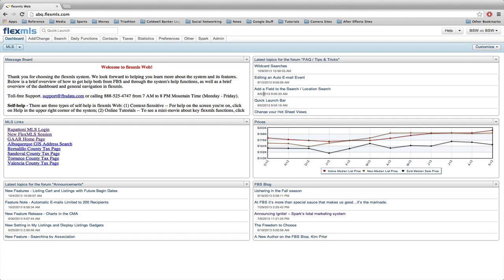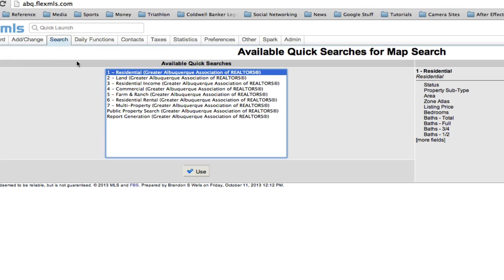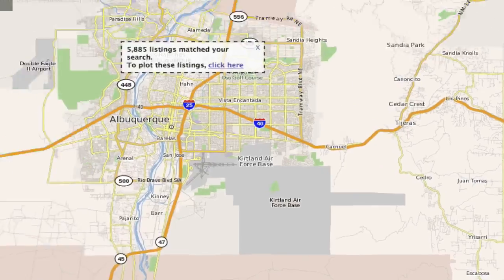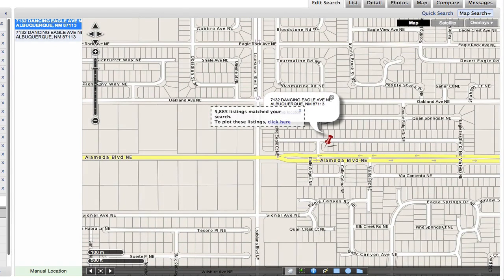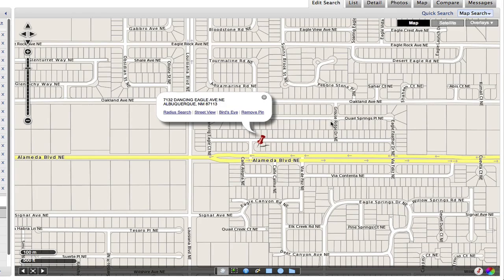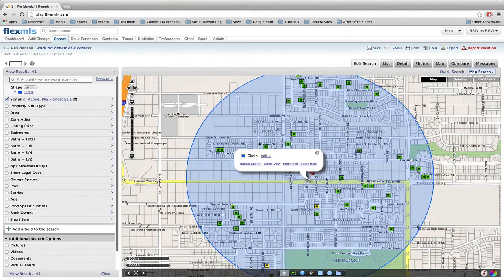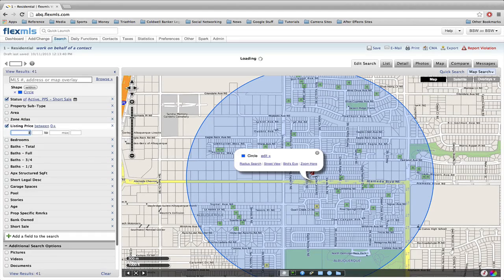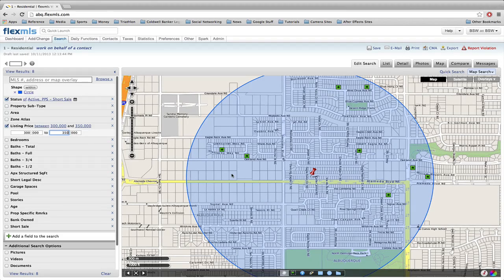Flex MLS Radius Search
Learn how to do a radius search in FlexMLS.  This video is created and provided by the Blue Crew for Coldwell Banker Legacy agents in Albuquerque, NM.